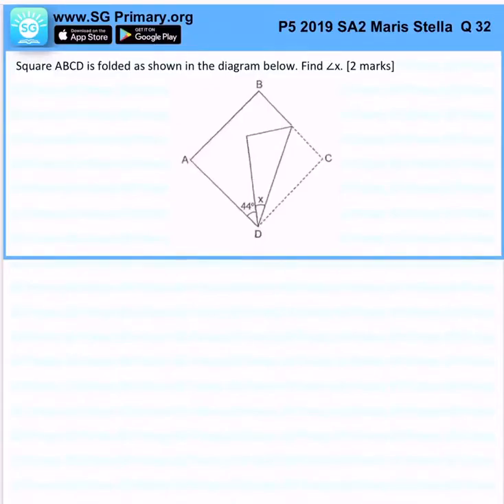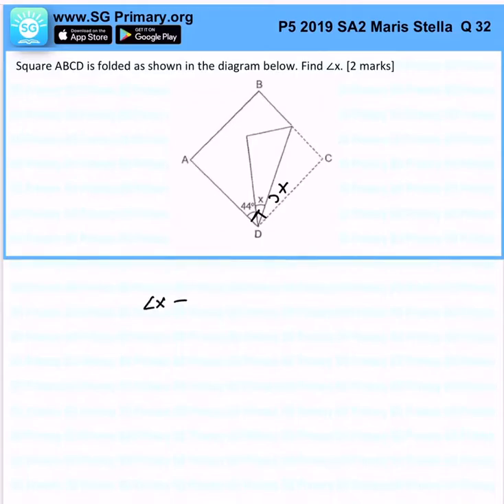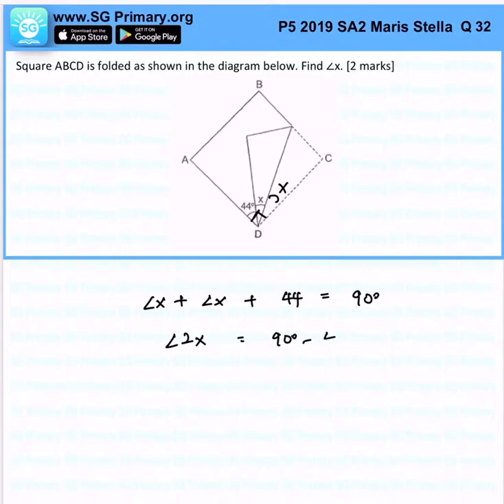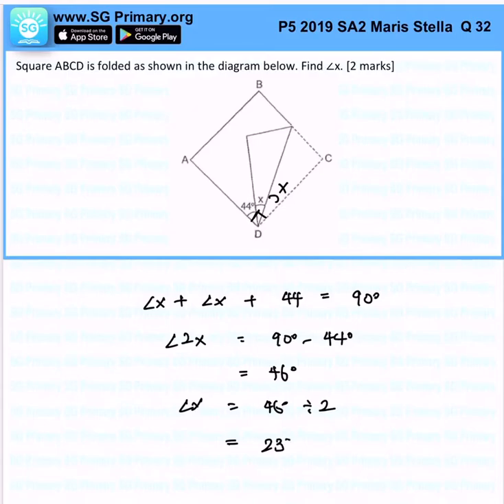Primary 4 Math 2019 Maris SA2 Q32